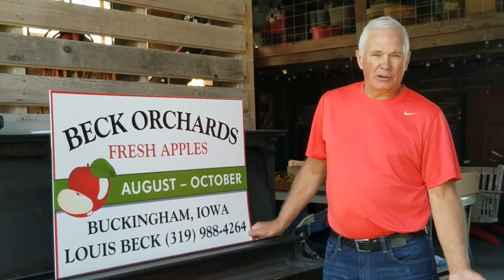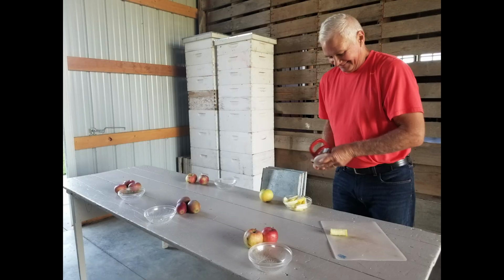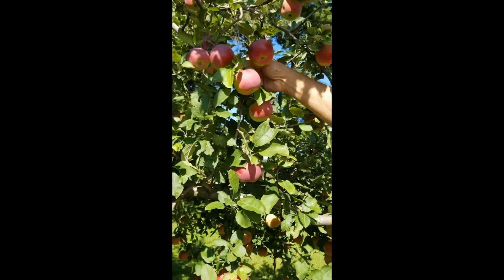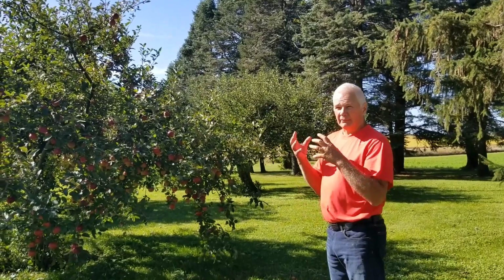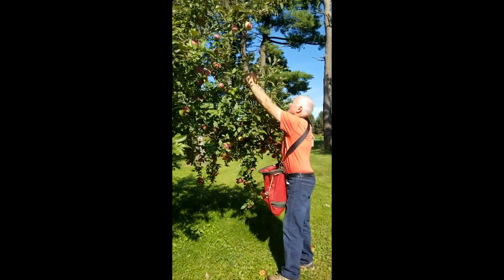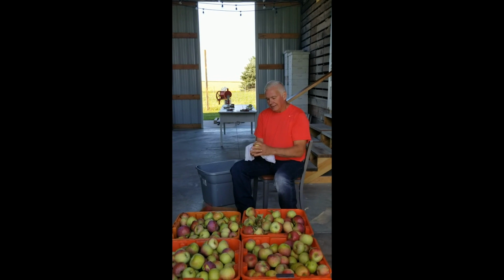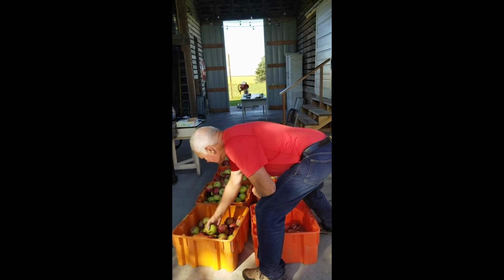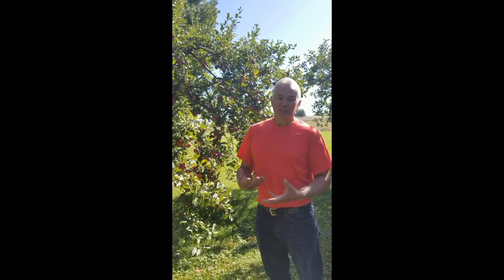4-H FarmTime, Apples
4-H FarmTime is a collaboration between Black Hawk County Extension and Waterloo Schools. Showing children how apples are grown in Buckingham, Iowa.